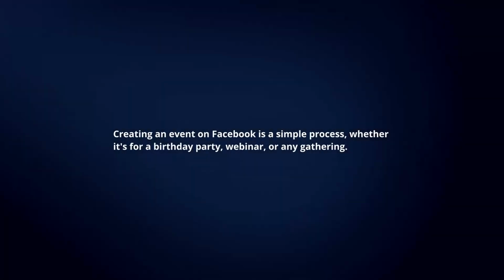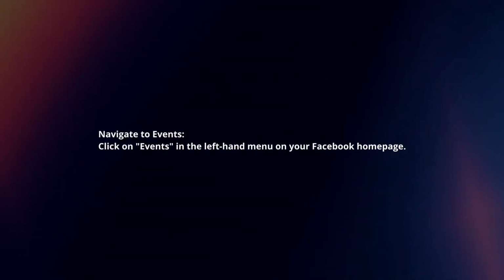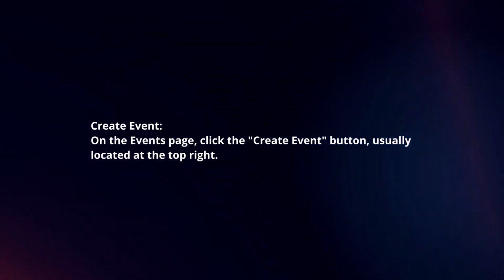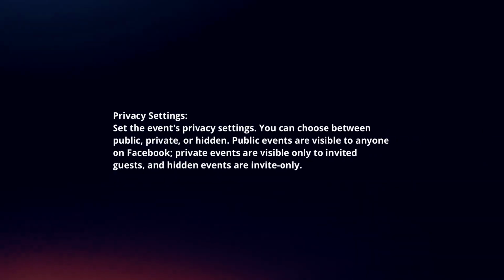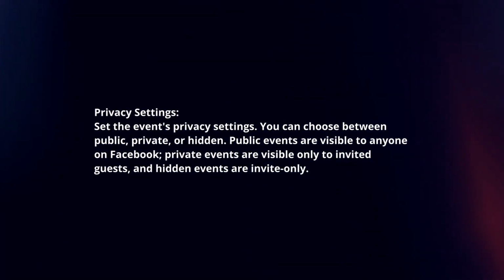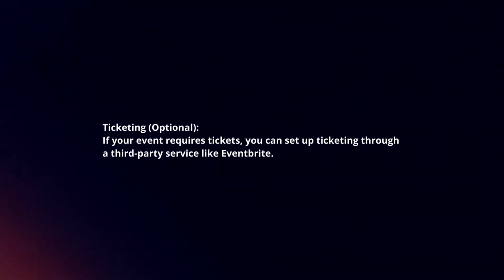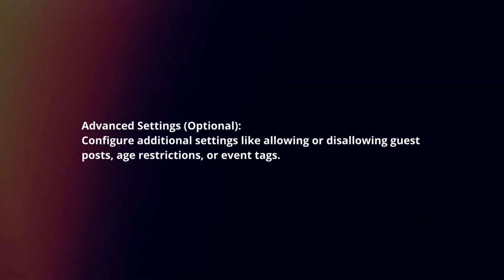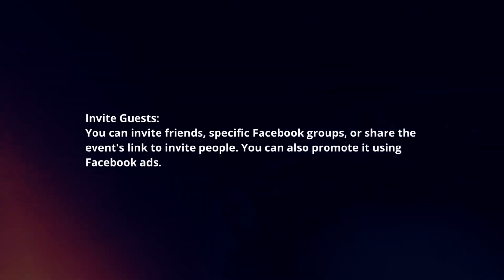How To Create An Event On Facebook In 2024?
In this video I will explain How You Can Create An Event On Facebook In 2024.